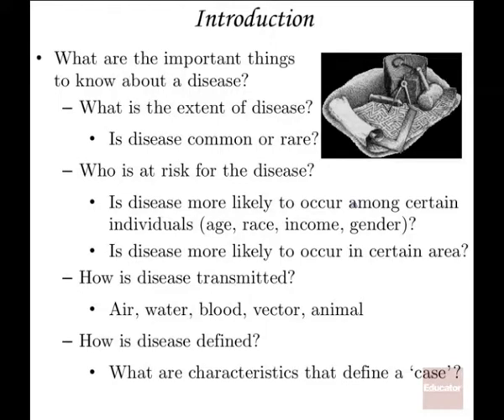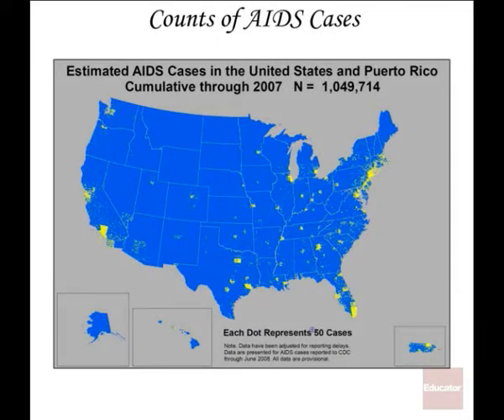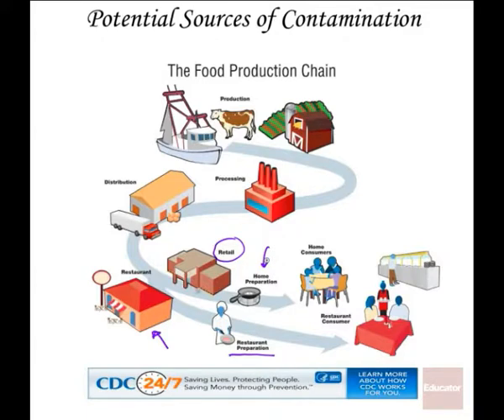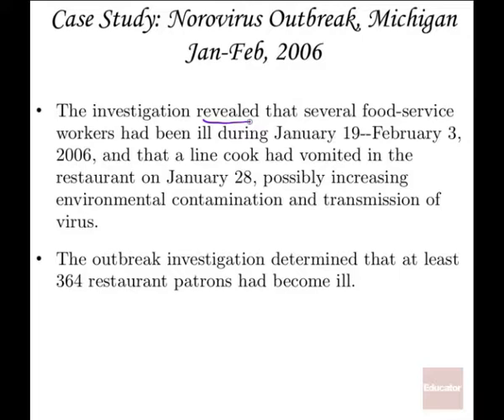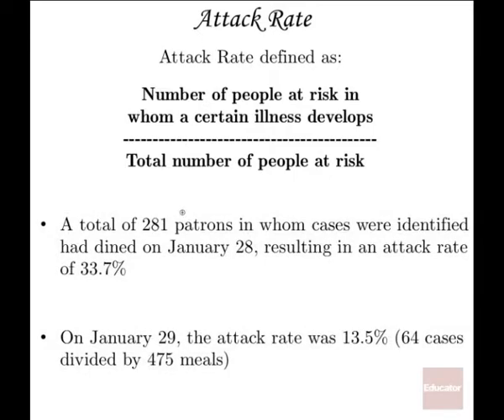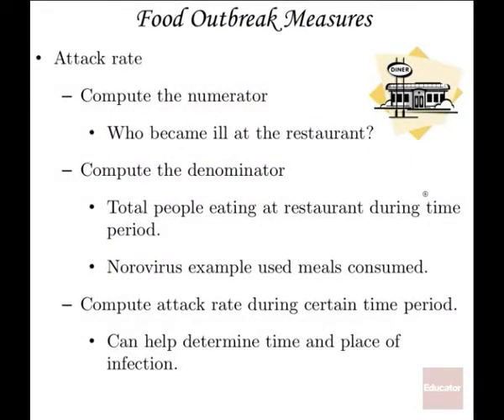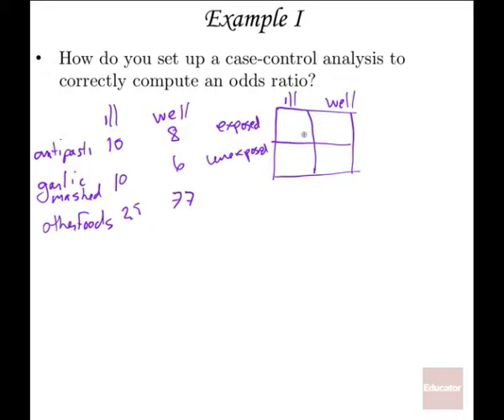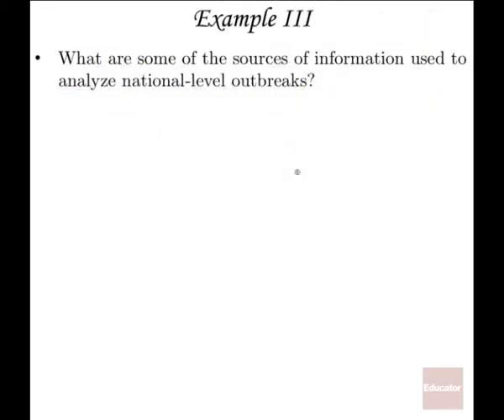Microbiology of Difference Measures of Disease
Microbiology Microbiology of Difference Measures of Disease